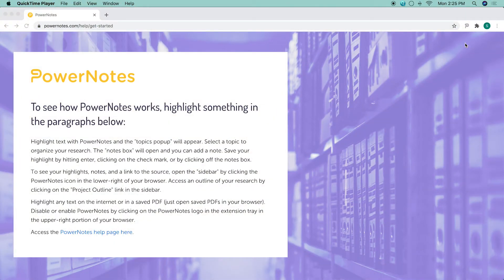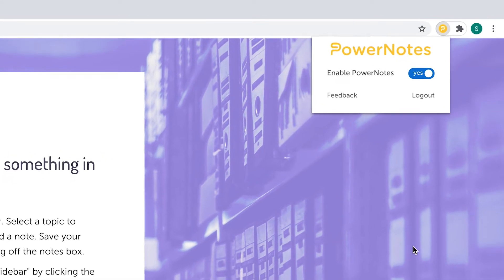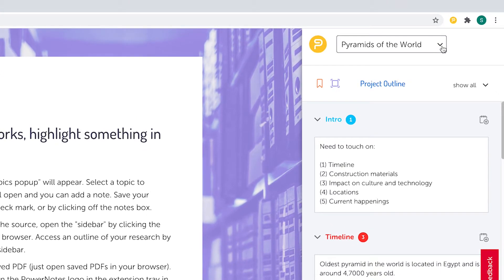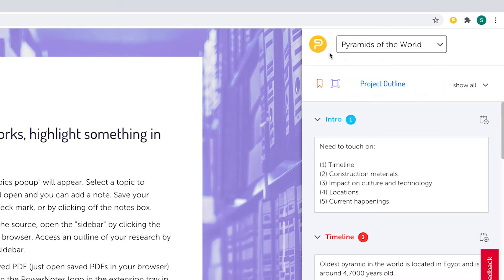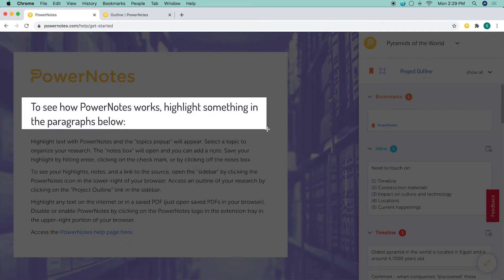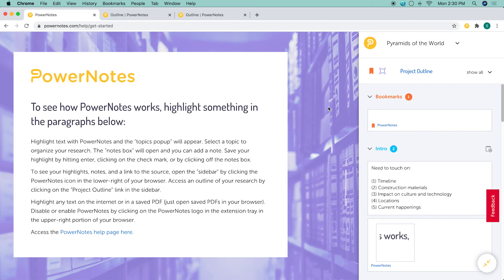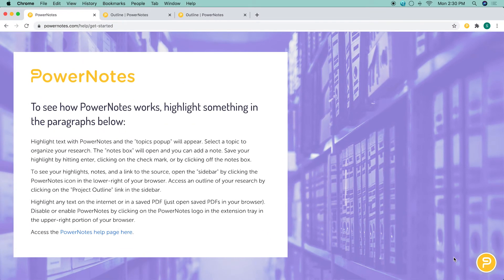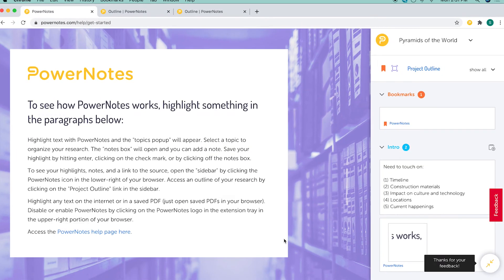PowerNotes Tools & Features Guide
A quick overview of the basic tools and features in PowerNotes. Learn how to create a project, gather content, access your work, and more.